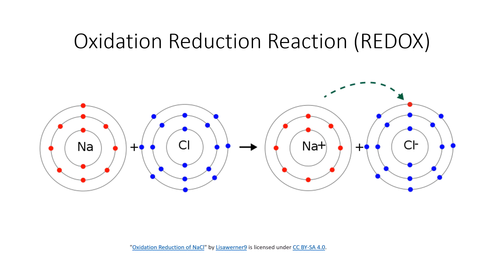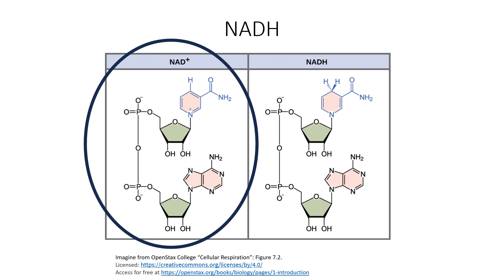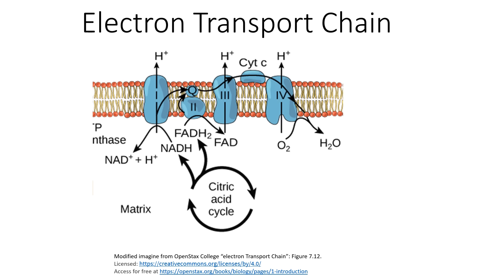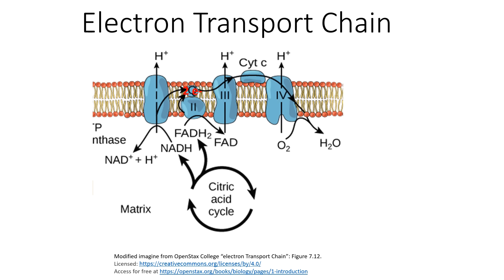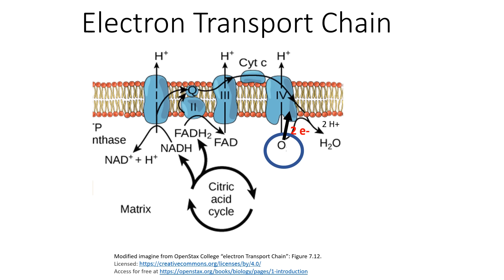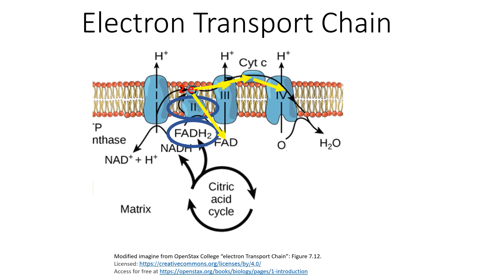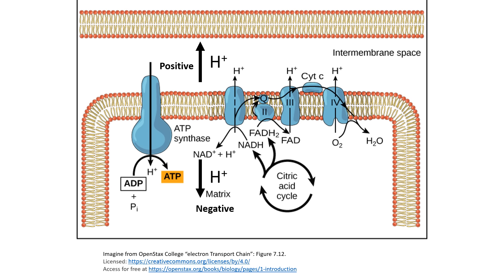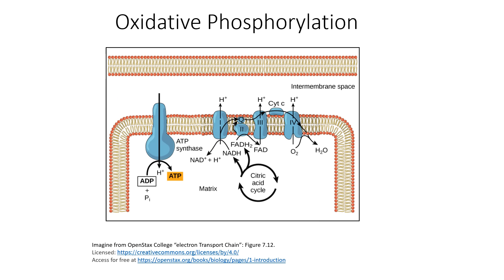Electron Transport Chain (Oxidative Phosphorylation). How the Body Uses Oxygen.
This lecture covers the way ATP in made in the electron transport chain (oxidative phosphorylation).

0:00 Oxidation Reduction
0:47 NADH
2:25 Electron Transport Chain
10:23 ATP Synthase